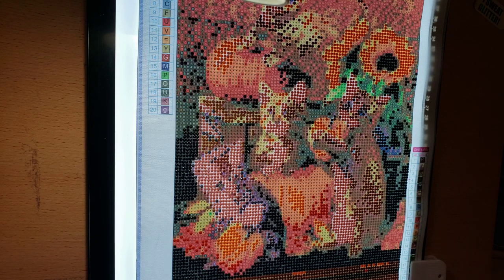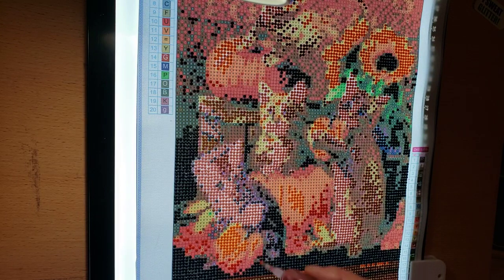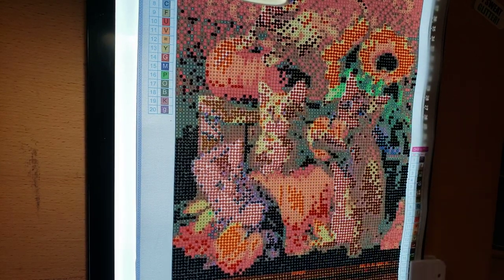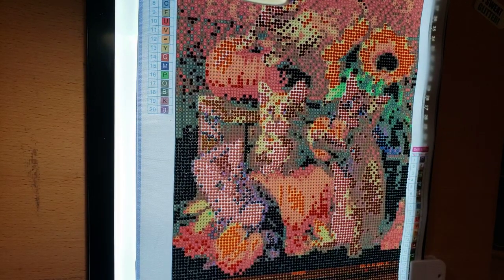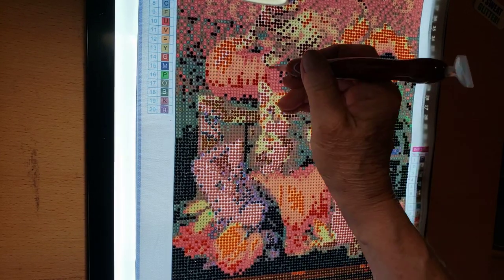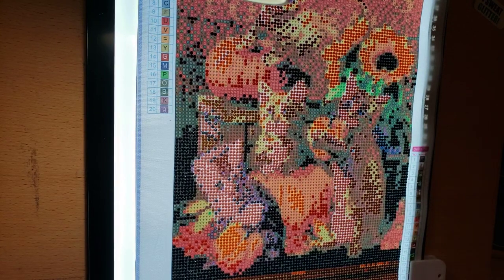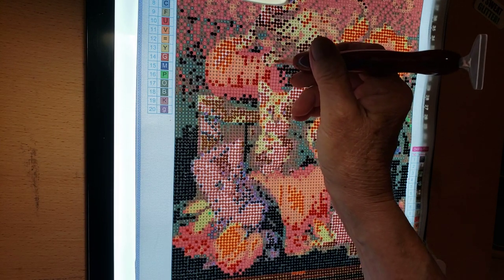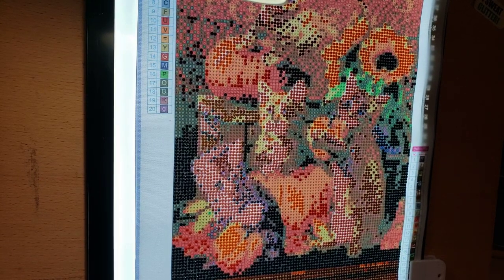wip&chatter day 3 mystery pack 10 of 12